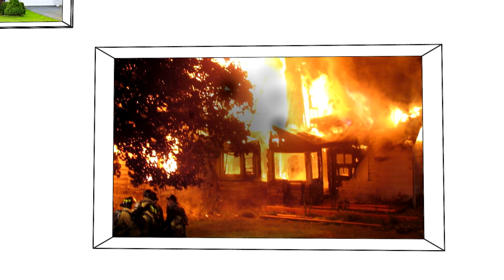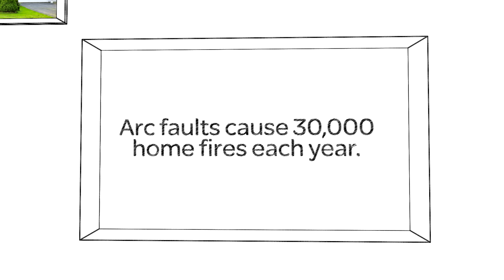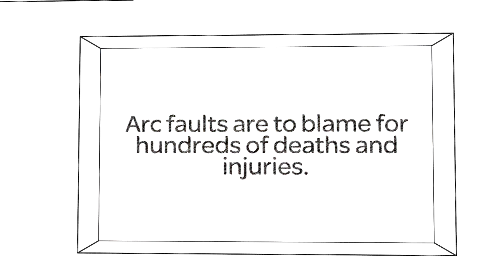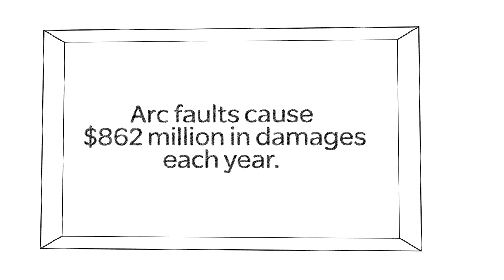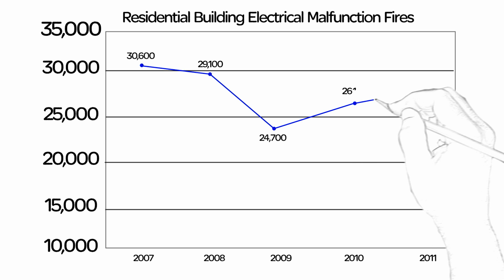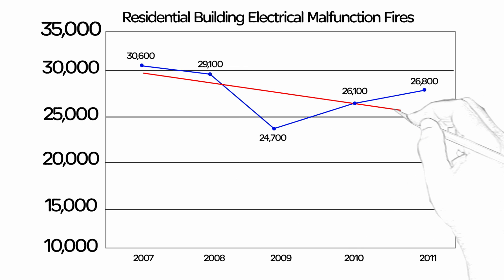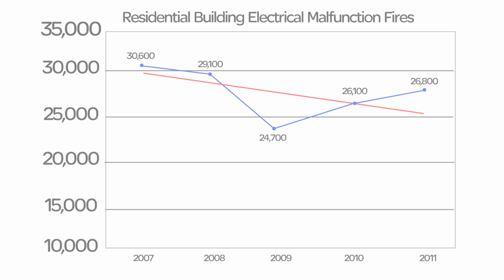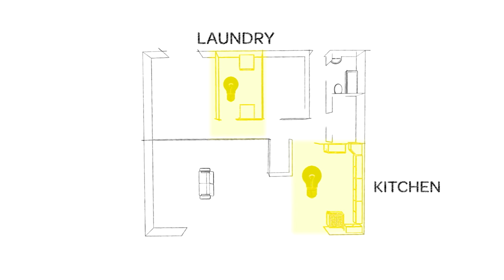Dual Function Circuit Breakers: An Industry First!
Save time and money with combined Combination Arc Fault Protection and Ground Fault Protection in one device. The innovative Square D QO™ and Homeline™ Dual Function Circuit Breaker saves space and installation time while 2014 prevailing National Electrical Code® requirements. Available in both standard Pigtail and time-saving Plug-on Neutral configurations, these circuit breakers combine two critical, state-of-the-art technologies; Combination Arc Fault and Class A Ground Fault protection, in one easy-to-install device.